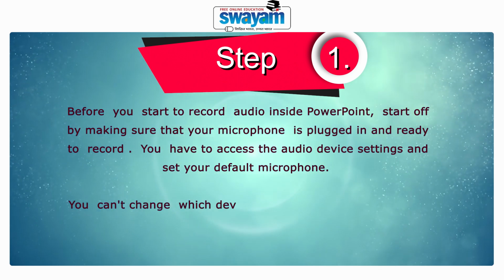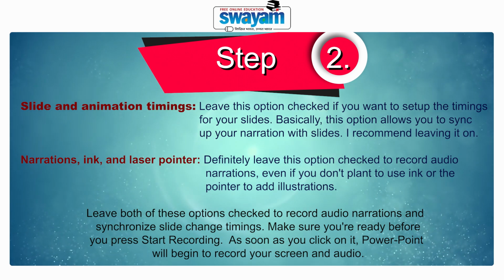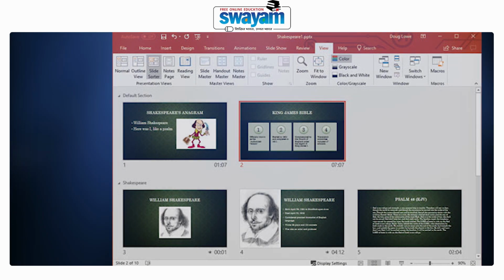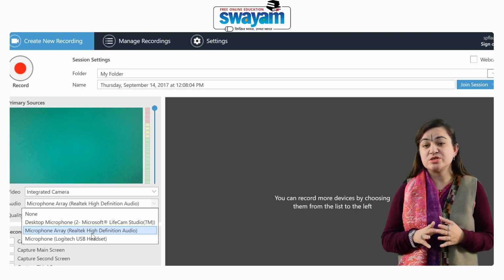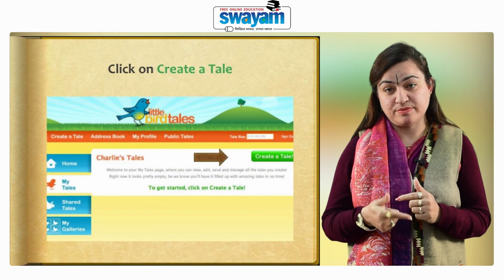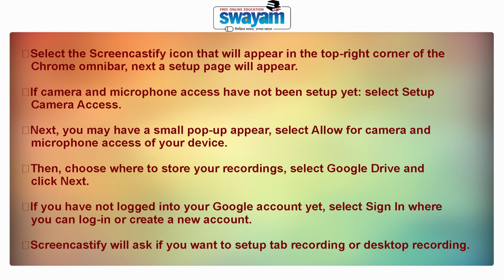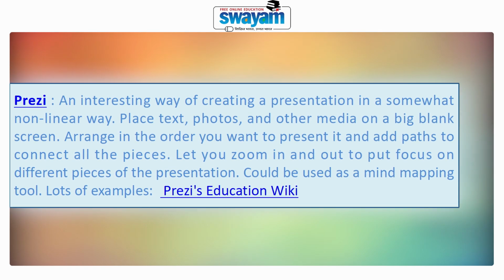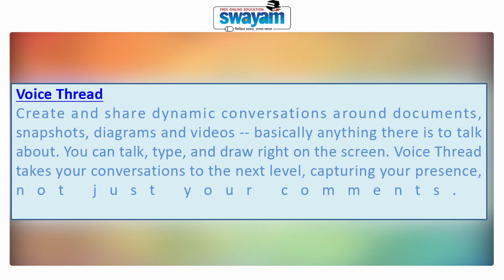Week-7, Module-26, Course Title: ICT in Teacher Education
It explains about the Currently Available Tools for Narrated Slide Shows.